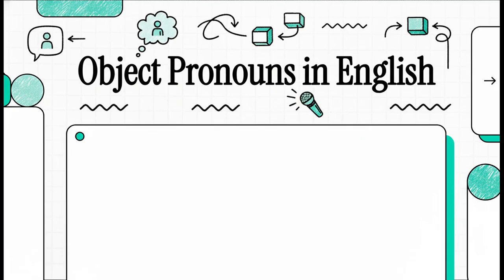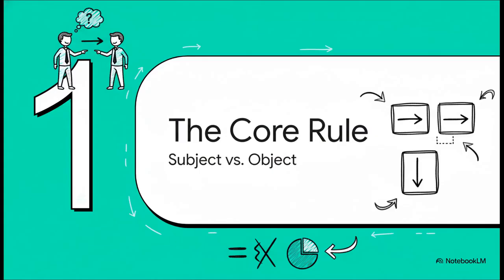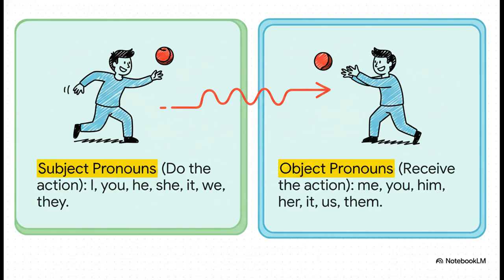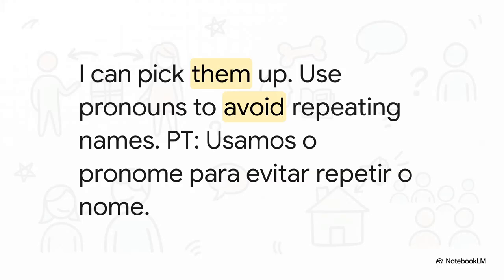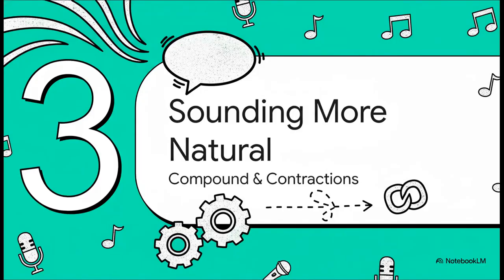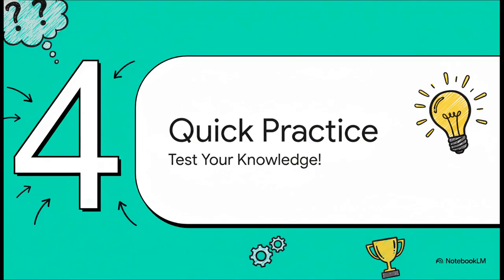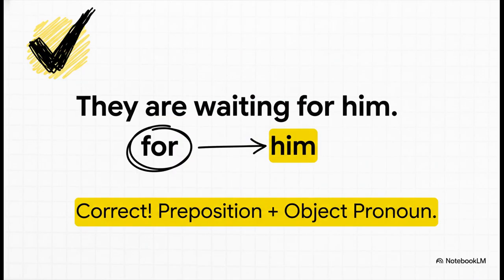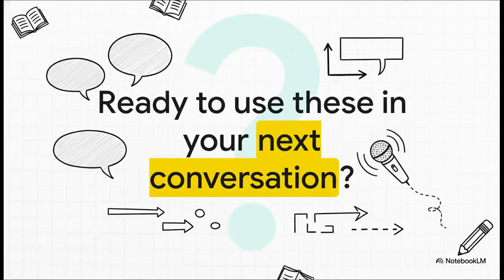Object Pronouns in English | me, him, her, us, them (Startup 2 Grammar)_8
In this lesson, you will learn how to use object pronouns in English.

Object pronouns are words like me, you, him, her, it, us, and them.
We use them when a person or thing receives the action in a sentence.

Example:
"She called me."
"They are waiting for him."
"I can pick them up."

This video is designed for Startup 2 / A2 English learners, with simple explanations and clear examples. Short Portuguese explanations are included to help Portuguese-speaking students feel more comfortable while learning.

In this lesson you will learn:

• The difference between subject pronouns and object pronouns
• How to use object pronouns after verbs
• How to use object pronouns after prepositions
• How object pronouns help avoid repeating names

This lesson is perfect for beginner ESL students and Portuguese speakers learning English grammar.